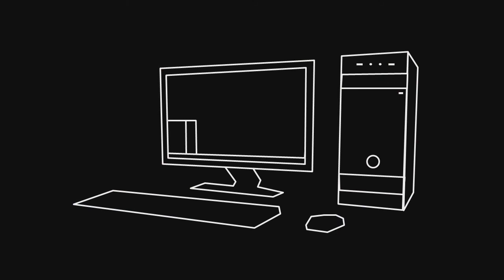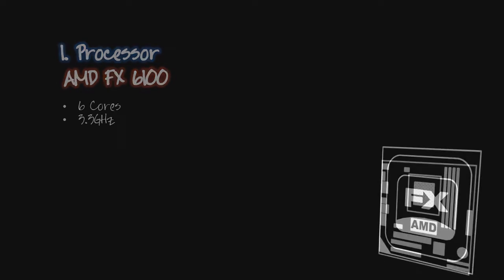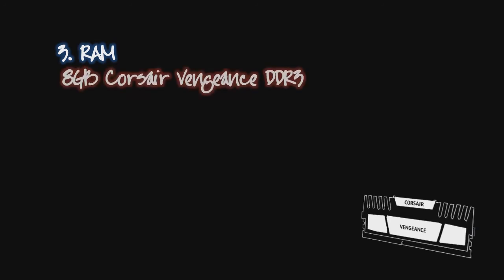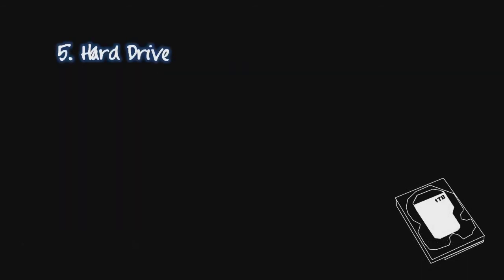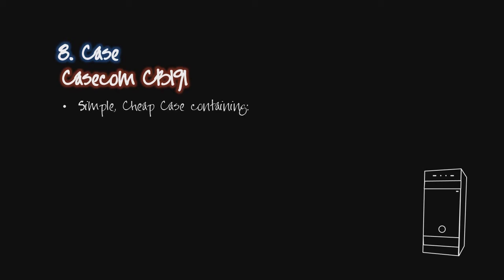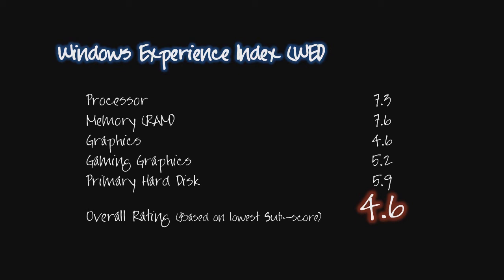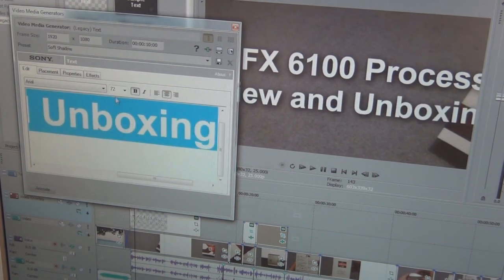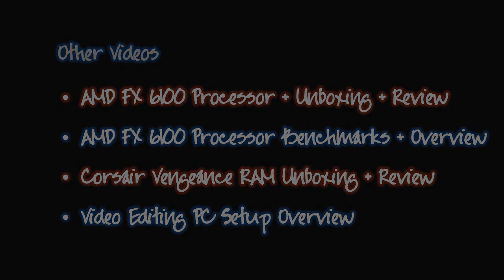2012 Video Editing PC Build Overview | HD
After receiving many questions about my self-built computer that I use for video editing, I decided to make a video :) I paid completely for the build myself, I was not funded or supported by any of the brands shown in this video and they were chosen purely out of the products features, price and reviews. Hope you enjoy! :D

Video Editing PC Setup Overview Coming Soon!

Specs:
AMD FX 6100 Processor 6-Core 3.3GHz
ASUS M5A78L-m/USB3 Motherboard
8GB DDR3 Corsair Vengeance RAM
Western Digital Caviar Green 1TB Hard Drive
Sony Optical Disk Drive
Casecom CB191

Cameras Used:
Sony HDR-CX130

Audio Equipment:
Behringer C1
Behringer Xenyx1202

Hardware:
AMD FX 6100 g-core 3.3GHz processor
1TB Western Digital Hard Drive

Software:
Sony Vegas (Video Editing)
Audacity (Sound Recording)

Just watch the video for more information. Enjoy :D